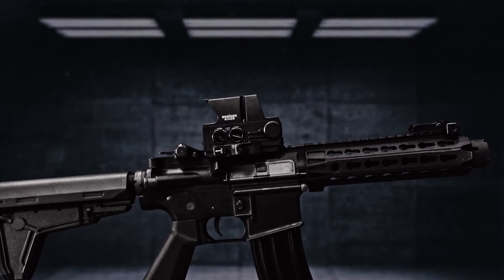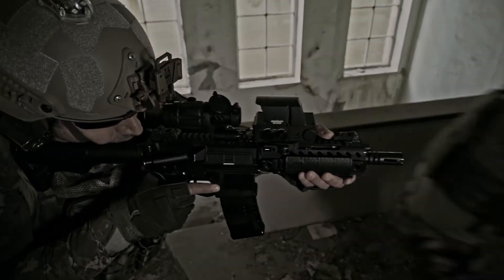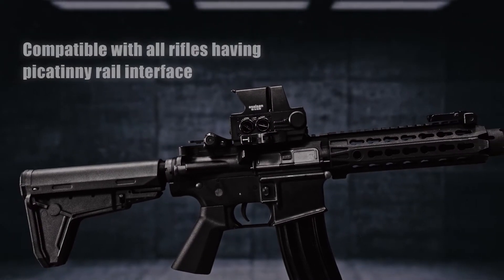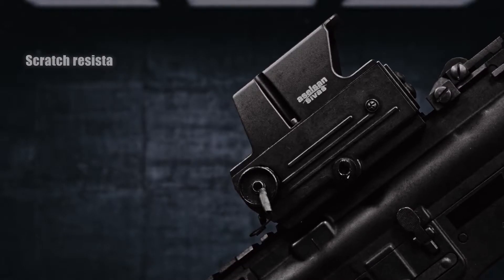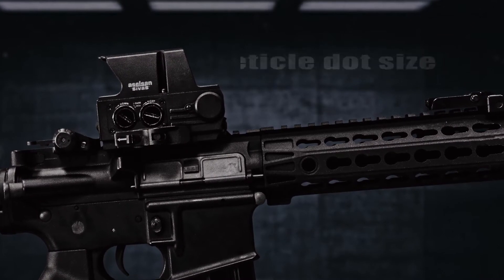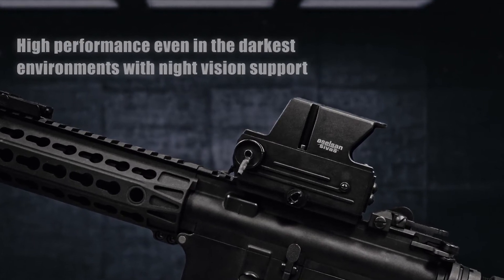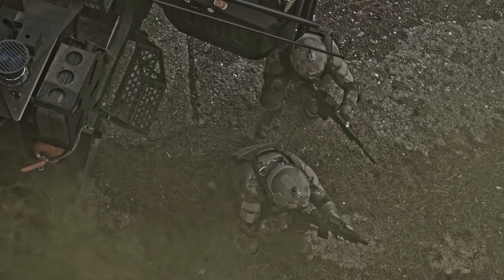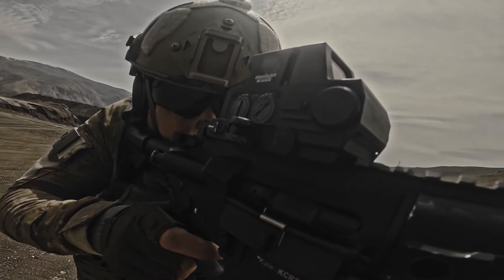Aselsan Sivas HoloBright Holographic Sight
Aselsan Sivas proudly announce that "HoloBright" is Turkey’s first national holographic sight. Mass production phase was started with ‘zero parallax’ feature as an extensive work of the ASELSAN Sivas design and product development team.
• Compatible with all rifles having picatinny rail interface.
• Special aluminum alloy body having lightweight.
• Increased surface strength with cerakote coating
• Ergonomic external design
• Scratch resistant optical components.
• Patented optical design with special kind of anti-reflective surface coating.
• High visibility and adjustable light intensity.
• 2 MOA reticle dot size.
• High performance even in the darkest environments with night vision support.
• Functional keypad designe by considering end user suggestions.
• 30 minutes water resistance when immersed in 3 meter water.
• High Battery Life
ASELSAN Sivas “HoloBright” Holographic Reflex Sight is proved itself in all tough military environmental condition tests, fulfills all its functions even after tests with 2000 shots with 7.62 caliber rifle.
The prototype production, testing and design verification activities of the Holographic Sight, whose optical, mechanical and electronic design were developed entirely with domestic and national resources, were carried out at Aselsan Sivas factory. It is one of the highest export potential products of our National Defense Industry.